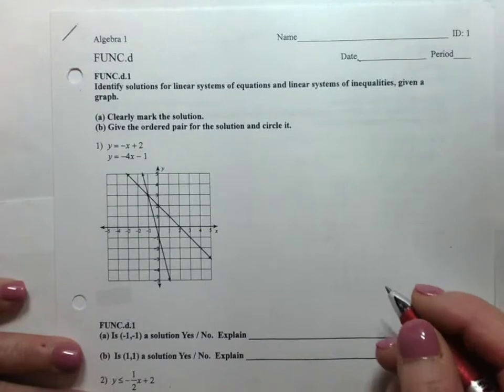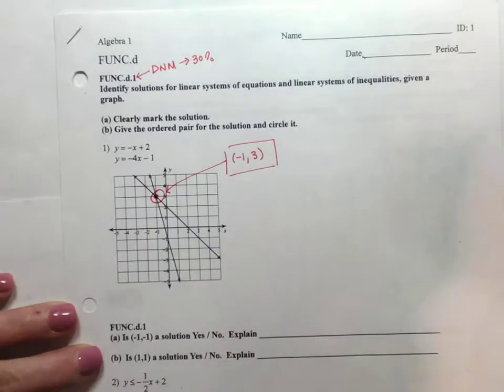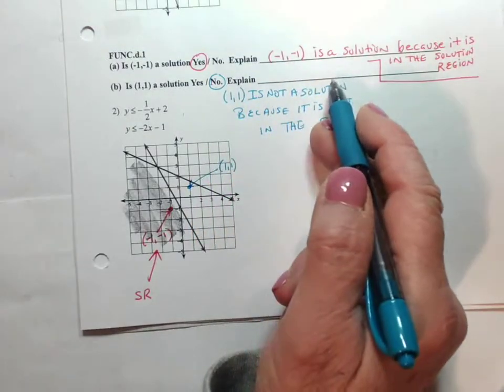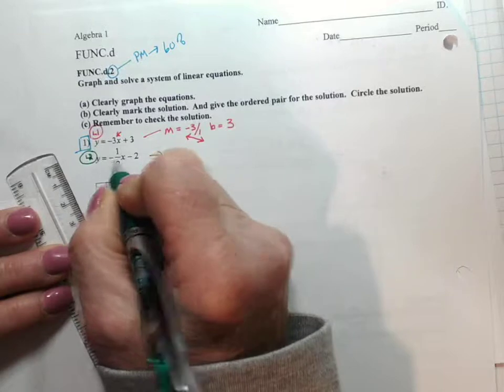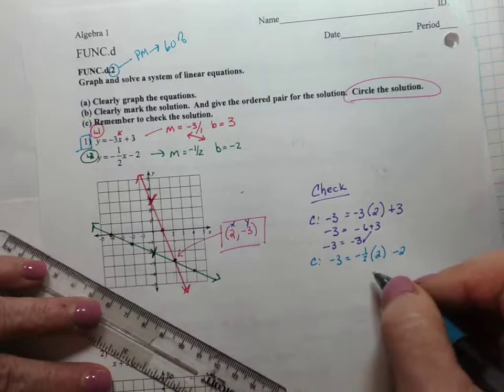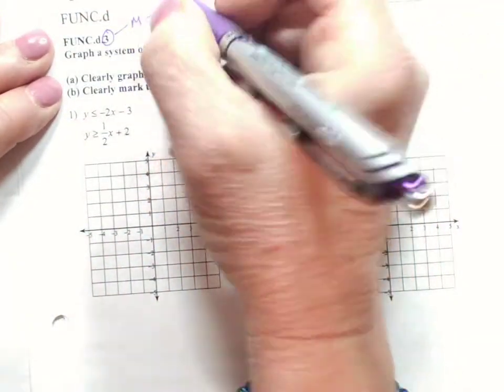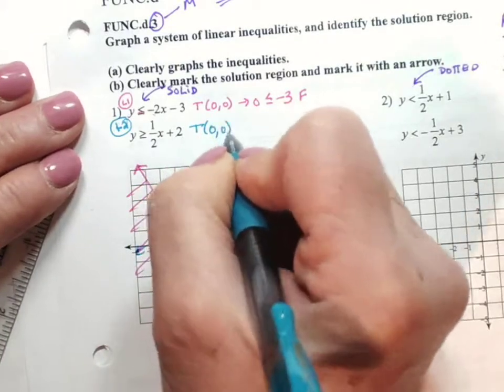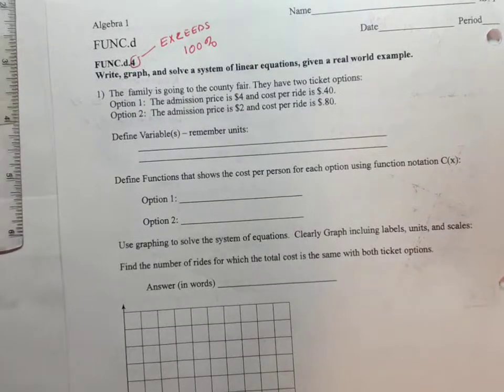Algebra 1 Review for FUNC.d Standard Assessment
Practice problems to prepare for FUNC.d Assessment